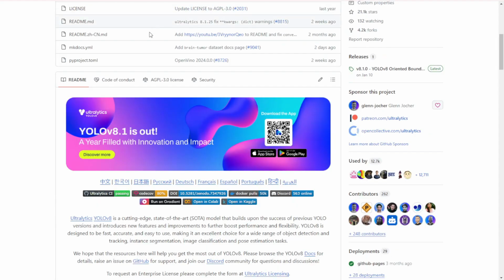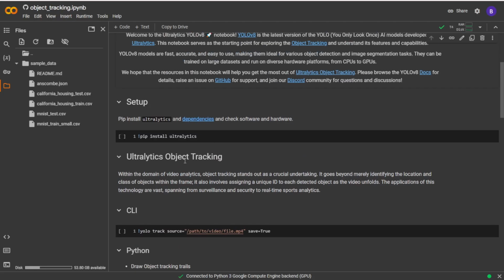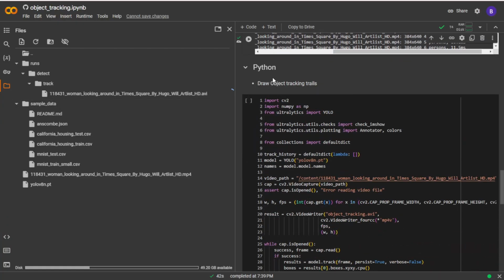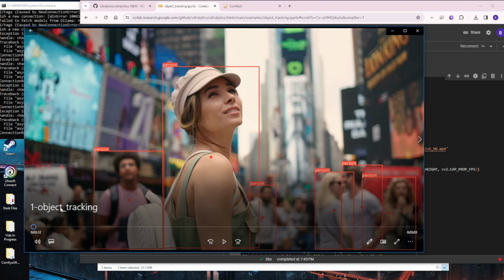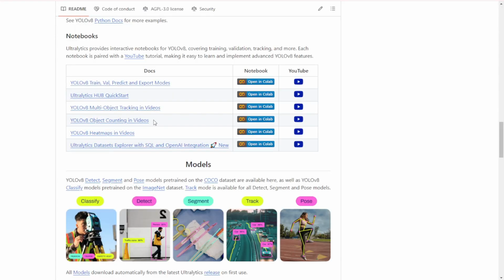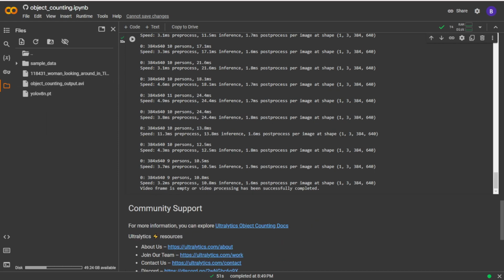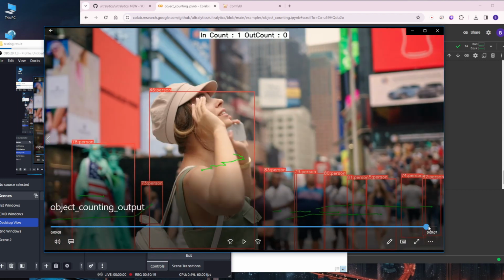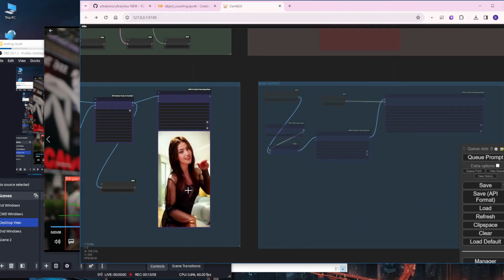Ultralytics YOLO Ver 8.1- Real Time AI Object Detection And Tracking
We dive deep into the latest release from Ultralytics - the YOLO model version 8.1. Join us as we analyze and explore the performance of these cutting-edge object detection models for images and videos.

If you've ever used Comfy UI, you know how handy Ultralytics' detectors are. Now, with the release of version 8.1, we can't wait to see the improvements and enhancements in action. From faster speed performance to more accurate segmentations, Ultralytics has truly outdone themselves with this update.

During our video, we'll be showcasing some incredible features of the YOLO models, such as multiple objects tracking in videos, object counting, and hit maps. These functionalities are perfect for handling complex scenarios where objects are in motion and require precise detection and tracking.

We'll be taking you through a step-by-step process of running Ultralytics' YOLO version 8.1 on Google Colab. Don't worry if you're new to this - we'll guide you through the setup and show you how to get started in no time.

With the help of some demo videos, we'll witness firsthand how Ultralytics' YOLO models perform in real-world situations. From tracking multiple objects to accurately counting individuals, these models truly excel at detecting and labeling objects of all kinds.

Join us on this journey as we unravel the power of Ultralytics' YOLO version 8.1 and explore the endless possibilities it offers for image and video analysis. Don't miss out on this exciting opportunity to stay at the forefront of object detection technology.